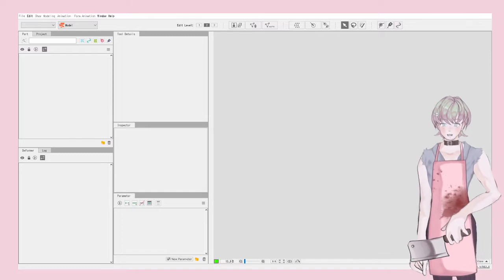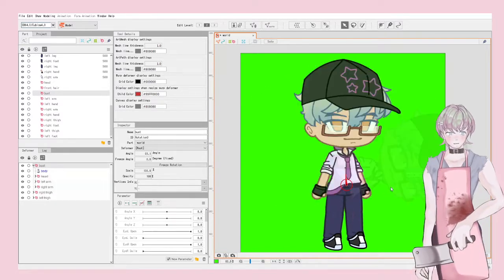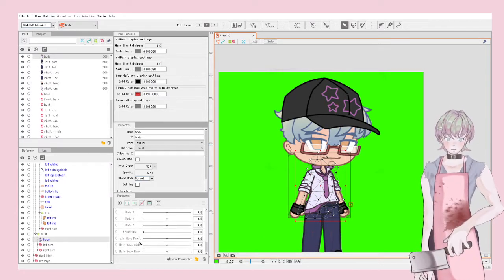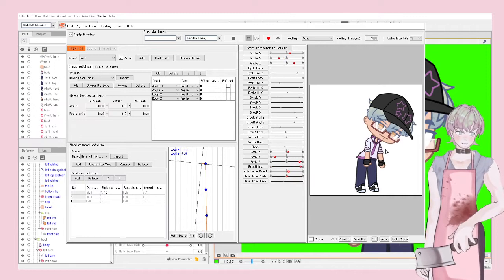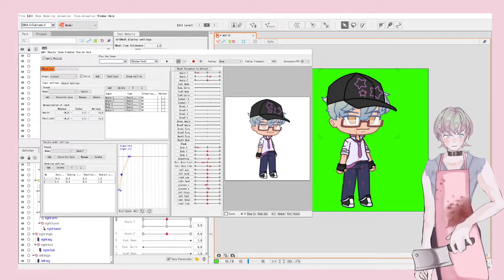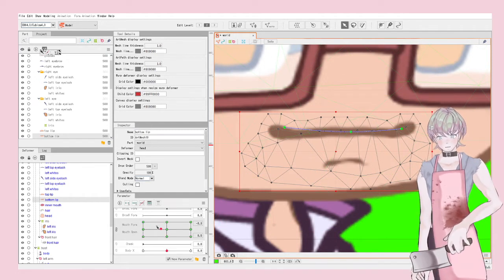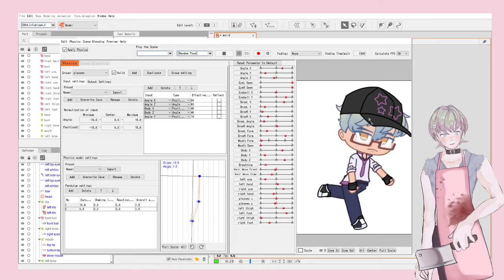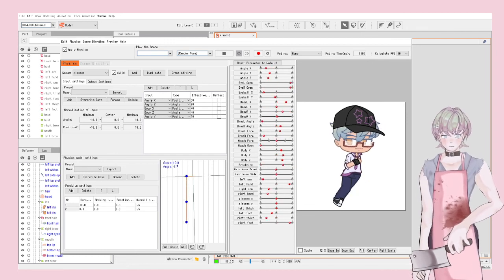Live2D Cubism Gacha Life Rigging || Workflow/Tutorial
*THIS VIDEO WAS CURATED BY EDEN*

Tutorial is kinda all over the place. I lost a lotta footage so I got to make do with what I have. LOL.
I hope you guys enjoy seeing me work. The Live2D model that I'm using in the video has no relation to the MitoNekoDes69, it's a personal Vtuber of mine.

(I'll try to answer your questions as best as I can.)